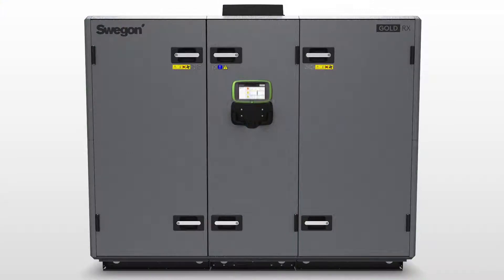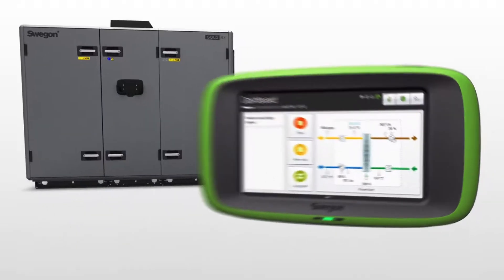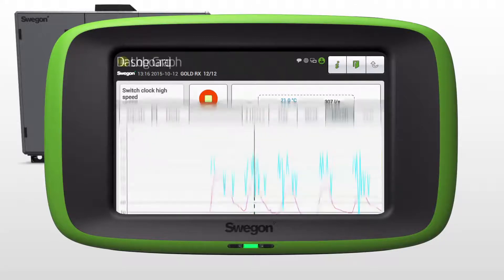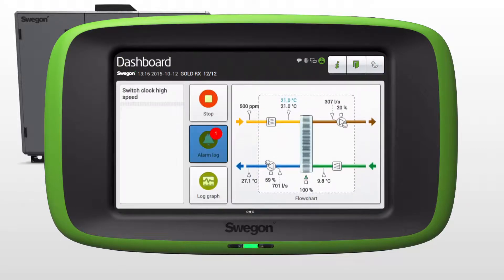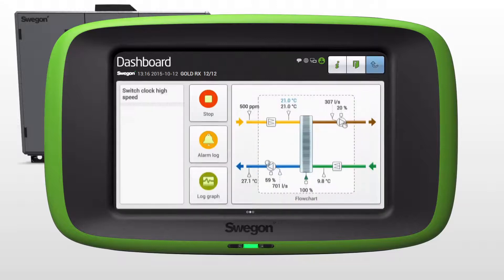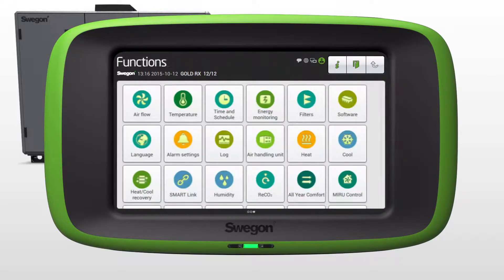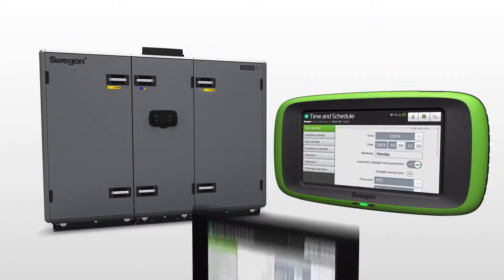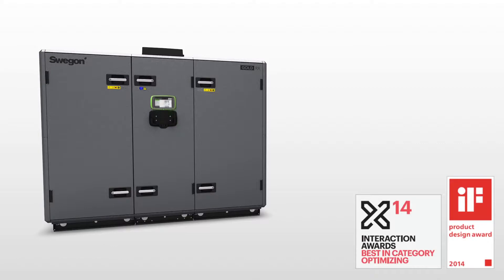GOLD - IQnavigator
The prize-winning IQnavigator makes the control system of the GOLD air handling unit easy to access and explore.